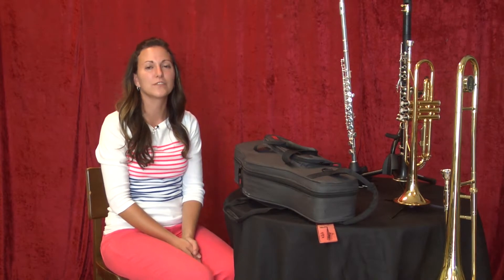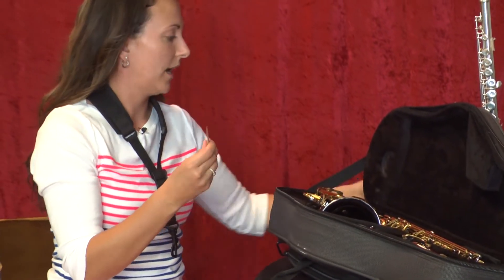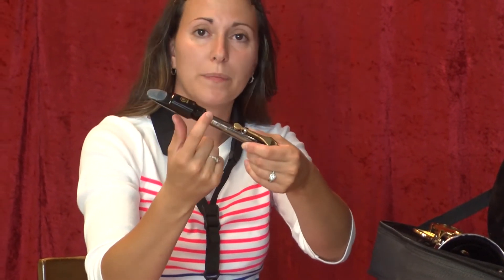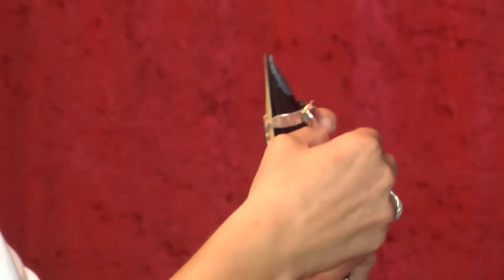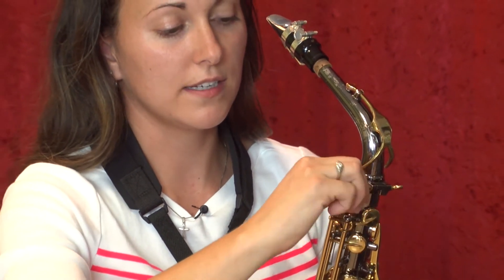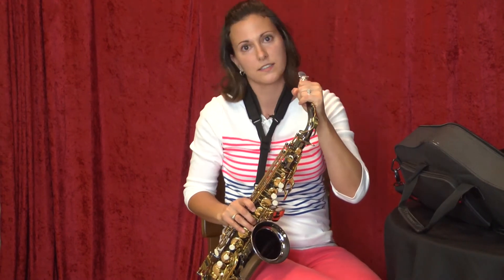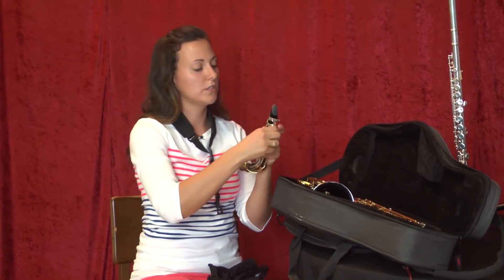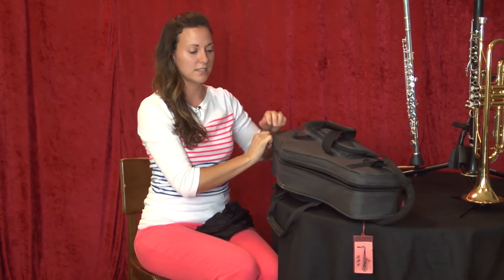How To: Assemble Your Alto Saxophone!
Dr. Jackie Eichorn, Music Instructor at Music Royale, demonstrates step-by-step how to assemble your instrument.